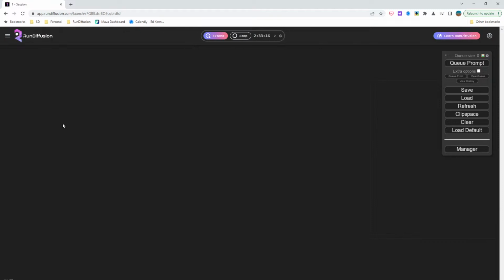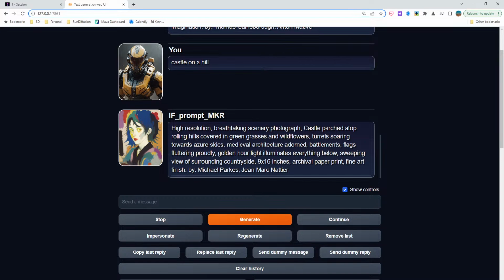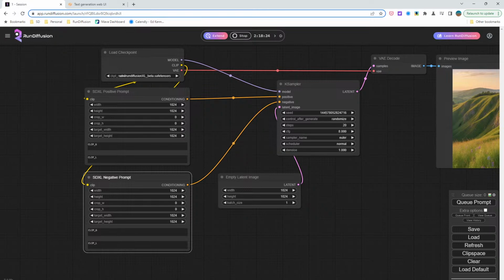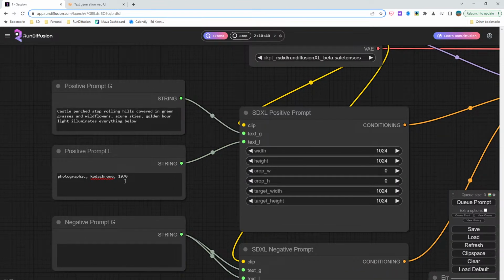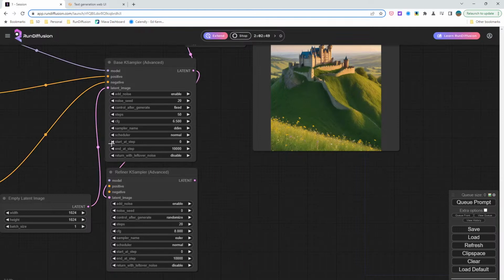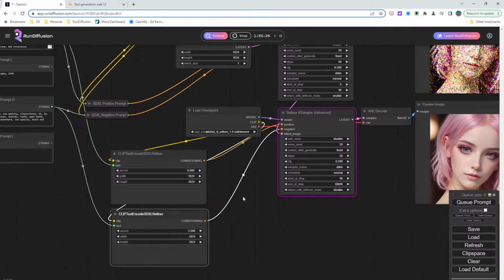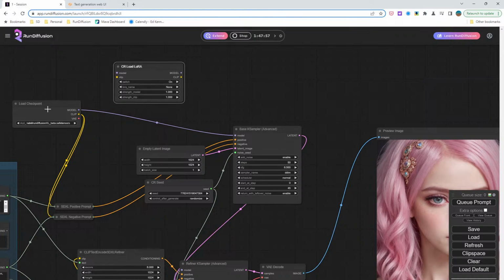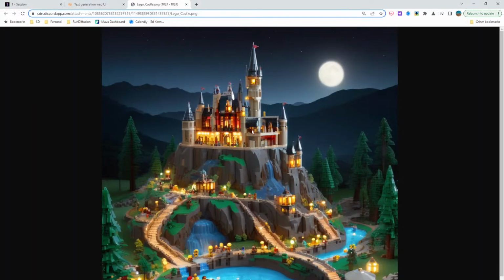Building an SDXL workflow in Comfy (LiveStream)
ComfyUI on RunDiffusion